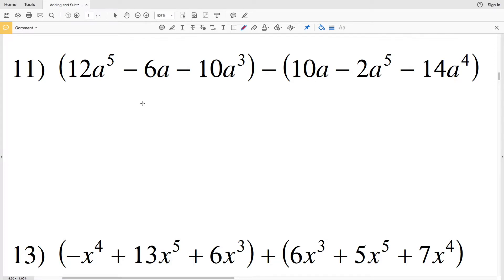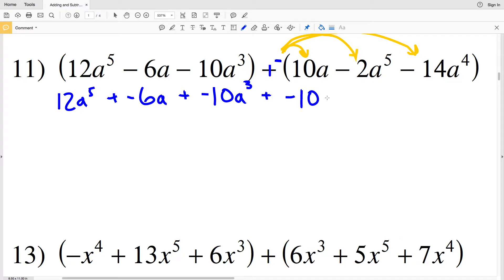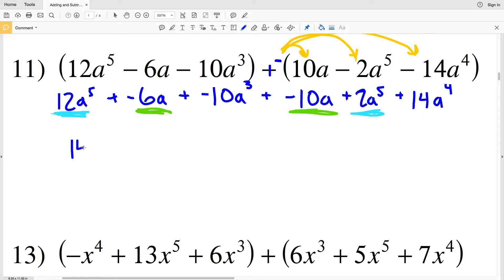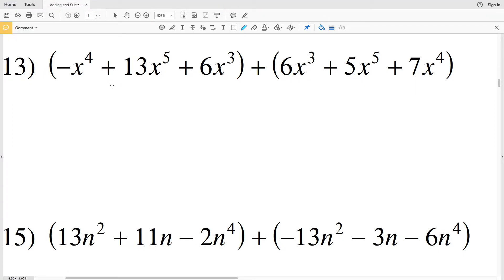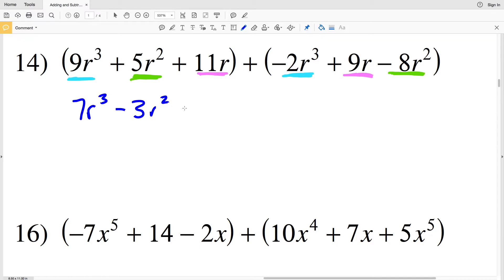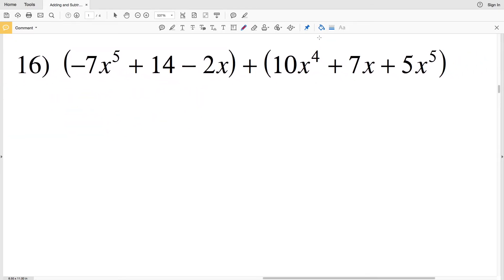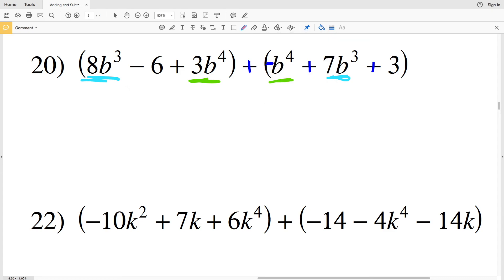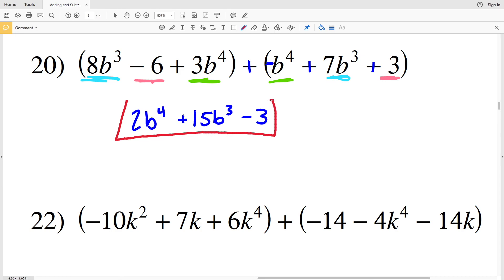KutaSoftware: Algebra 1- Adding And Subtracting Polynomials Part 2